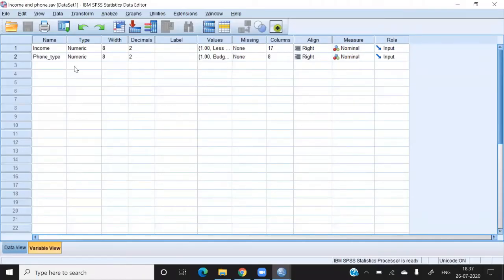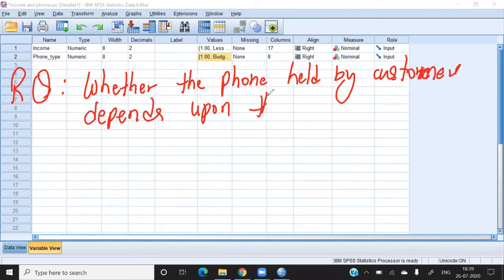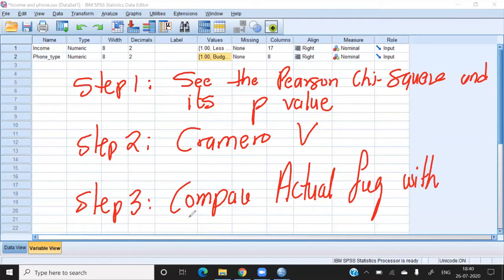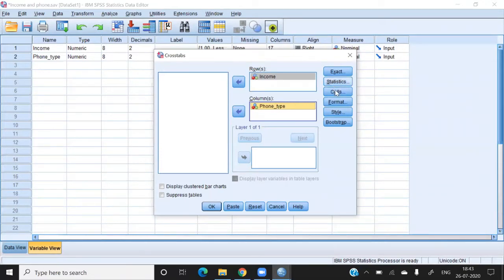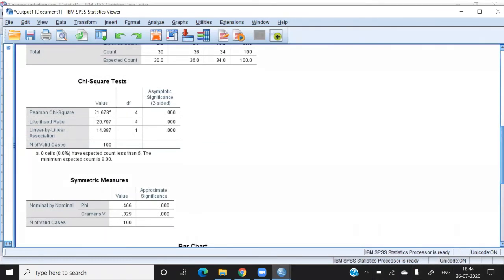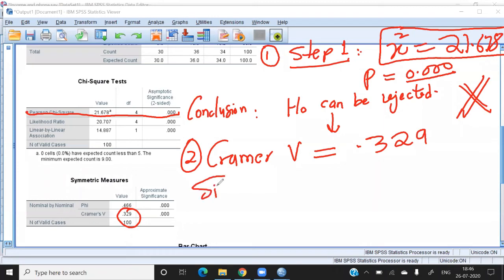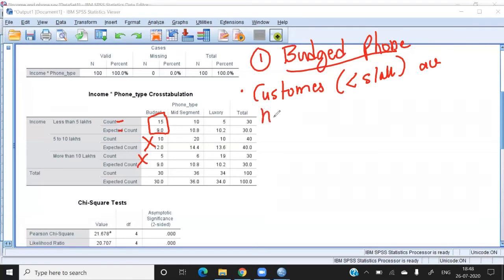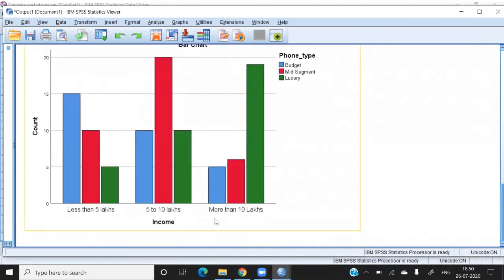Spss 10 Example of Chi Square test